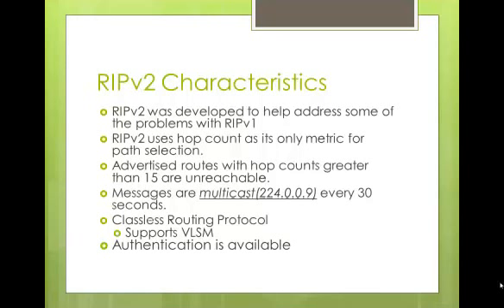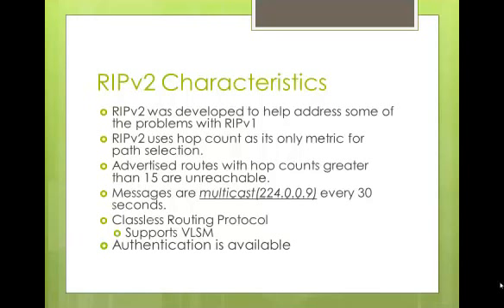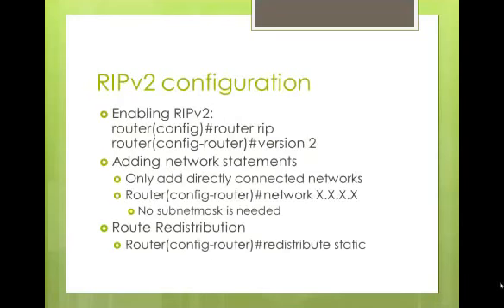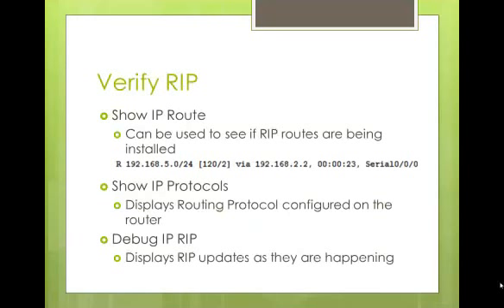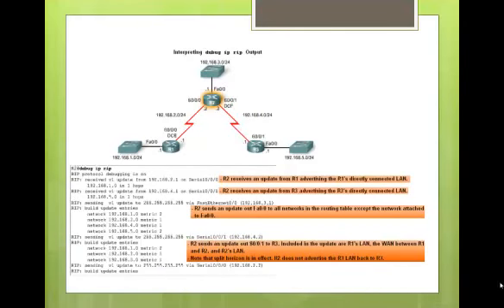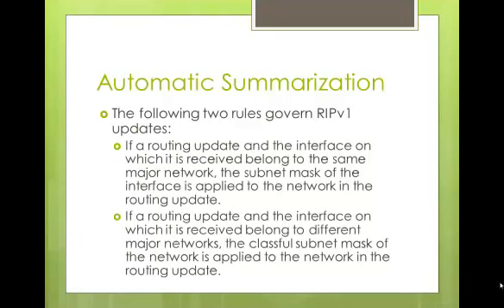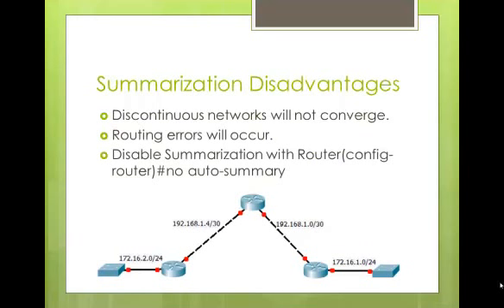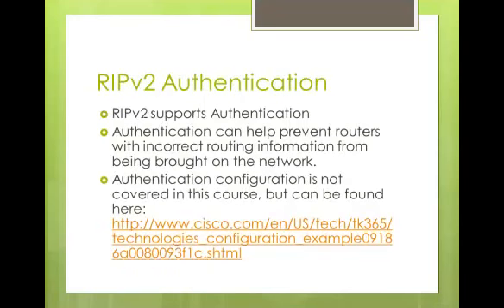RIPv2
This video covers RIPv2 concepts and configuration.  This is covered in Chapter 7 of the Cisco curriculum.

This video was originally created for v4 of the Cisco Curriculum, but all concepts still apply.